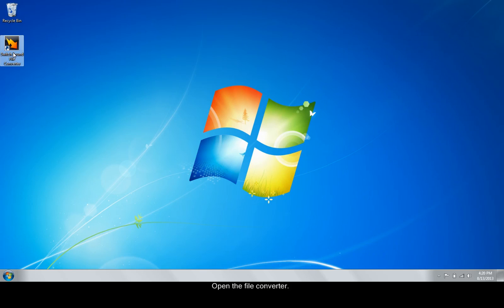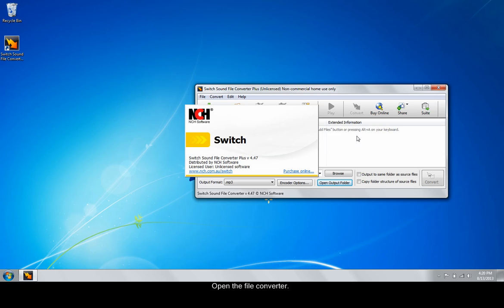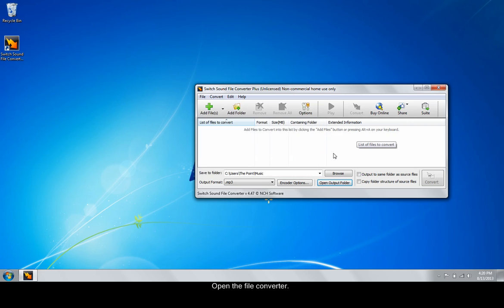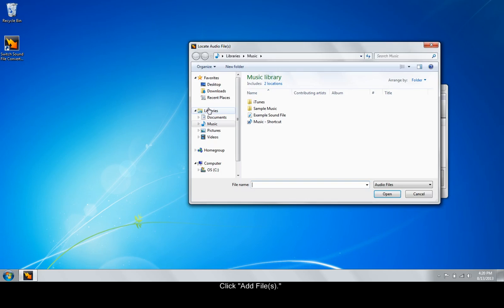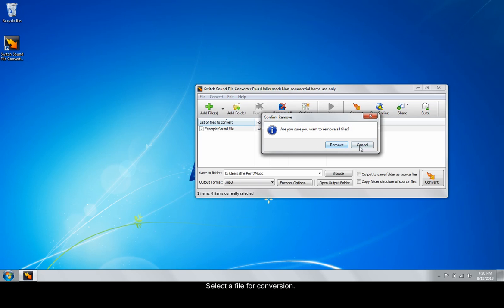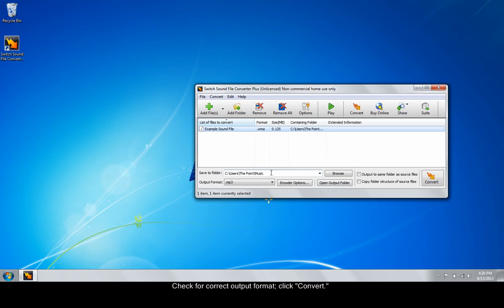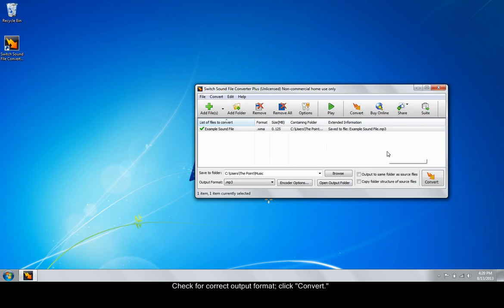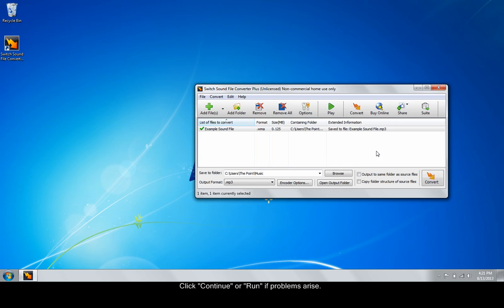How to Convert Sound Files to mp3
Sometimes certain websites won't let you upload sound files unless they're mp3 files. Or maybe you just want to have an mp3 copy of your voice recording. Whatever the reason, it's helpful to know how to perform the conversion.